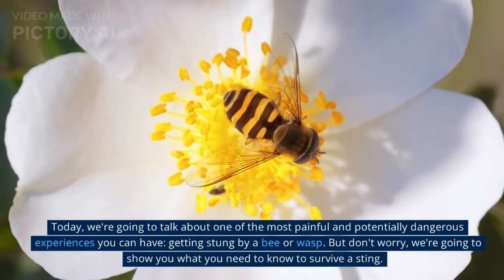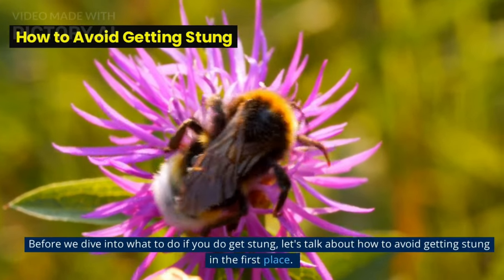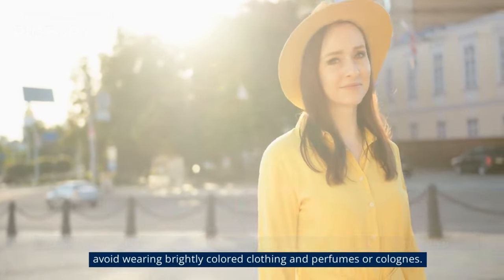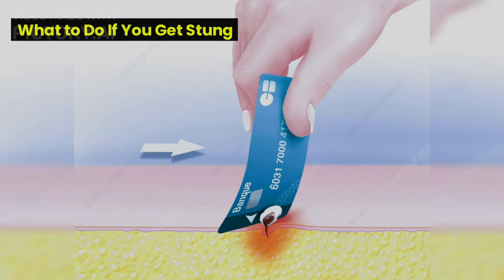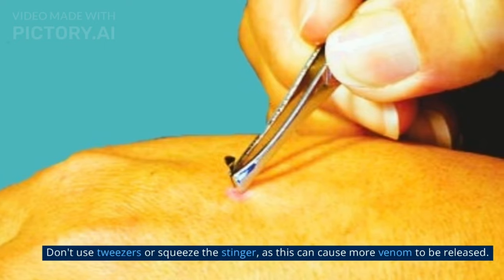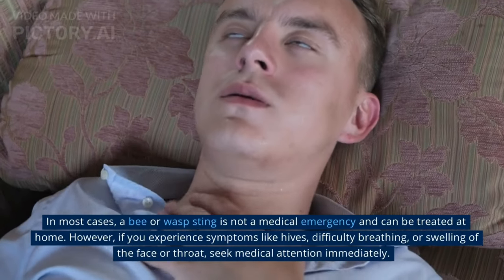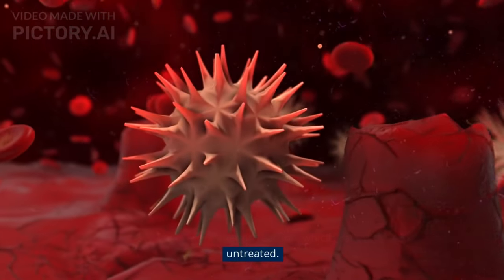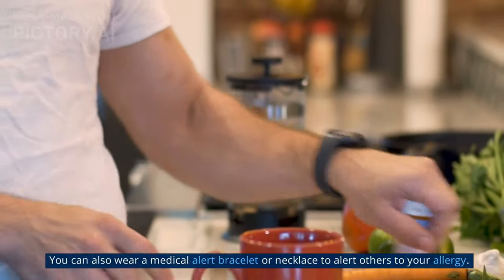Bee & Wasp Sting Quick Relief - Best Home Remedies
Top Tips for Bee and Wasp Stings | First Aid

Are you afraid of getting stung by a bee or wasp? You're not alone! Bee and wasp stings can be painful and even dangerous, but don't worry - we've got you covered. In this video, we'll show you how to avoid getting stung, what to do if you do get stung, and when to seek medical attention. Plus, we'll give you tips on how to prevent future sting reactions. Don't let the fear of a bee or wasp sting hold you back - watch this video and learn how to survive a sting like a pro.